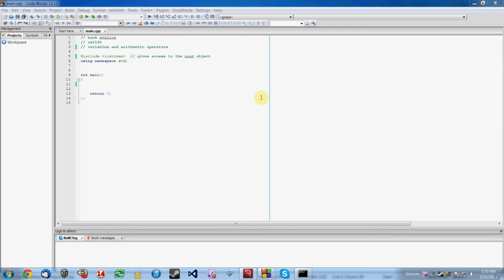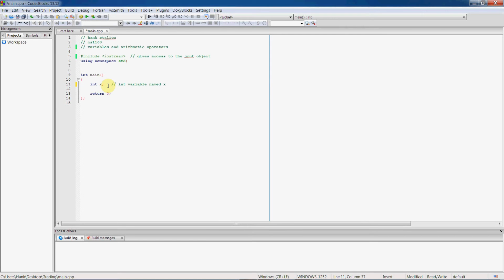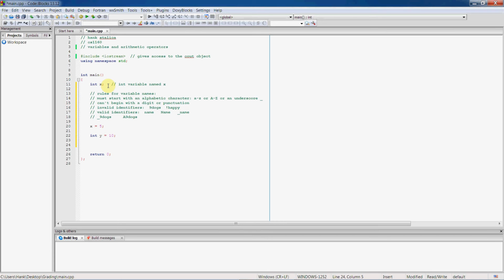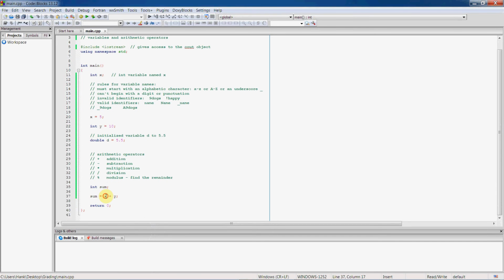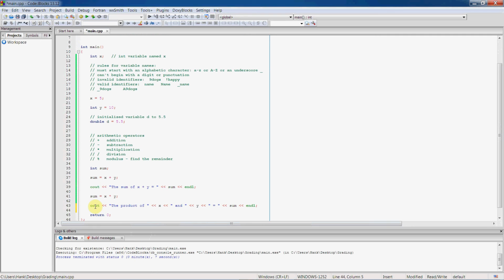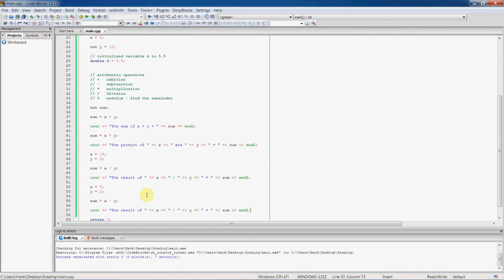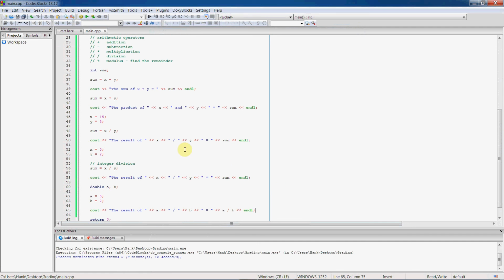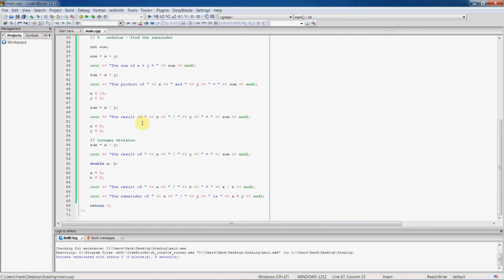C++ Tutorial: Variables and arithmetic operators example // add, subtract, multiply, divide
In this short video, I talk about variables and the five arithmetic operators.